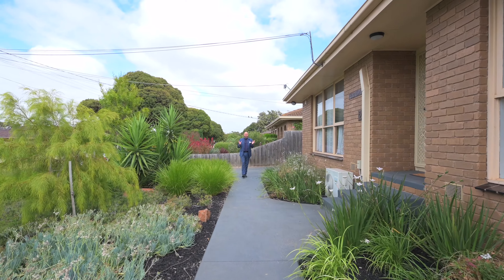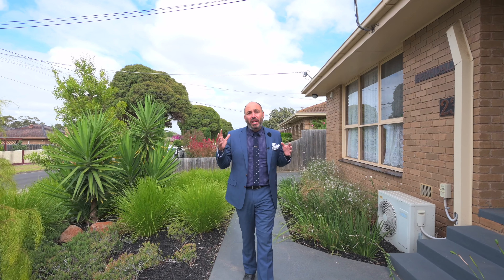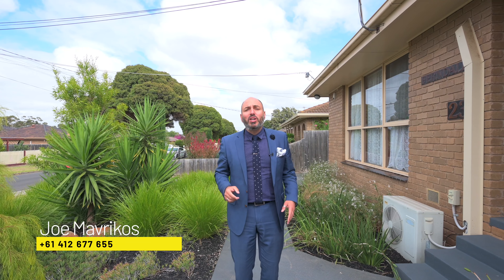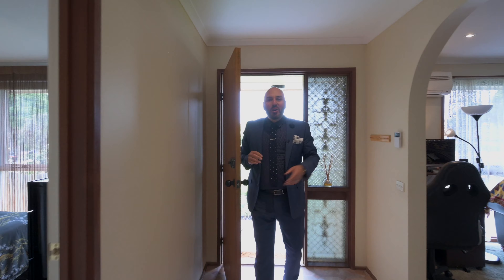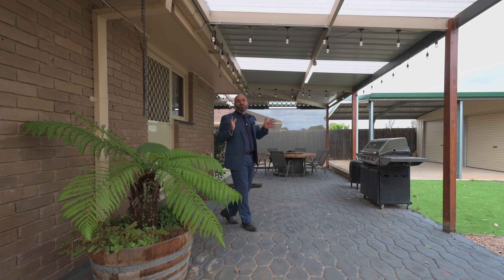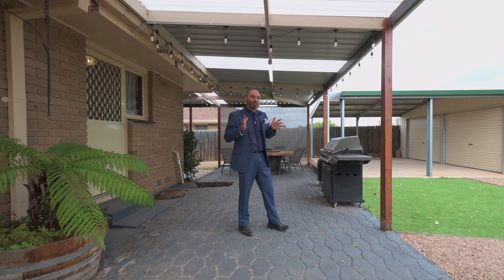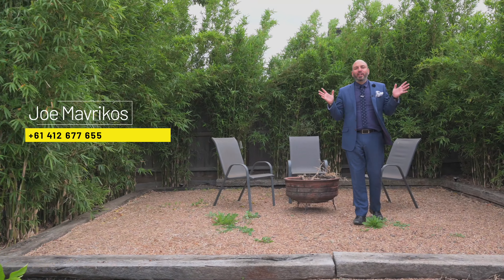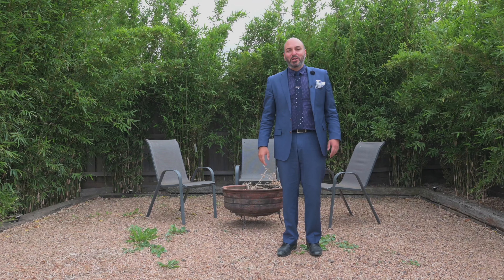23 Vista Drive, Melton